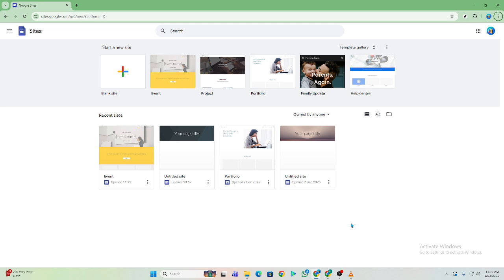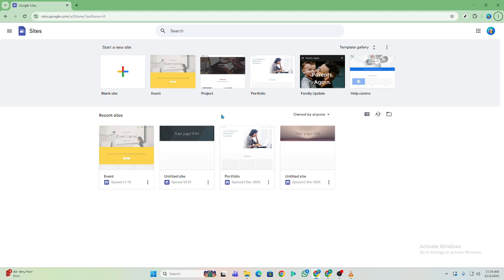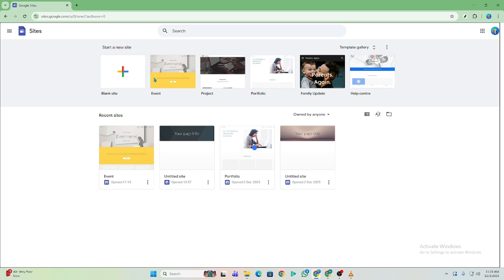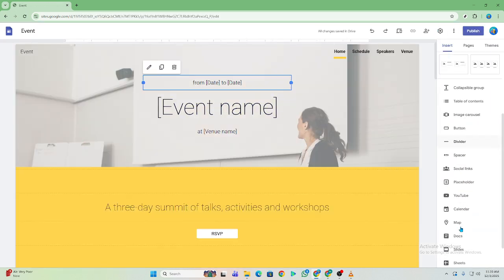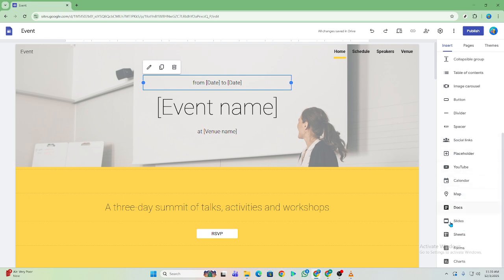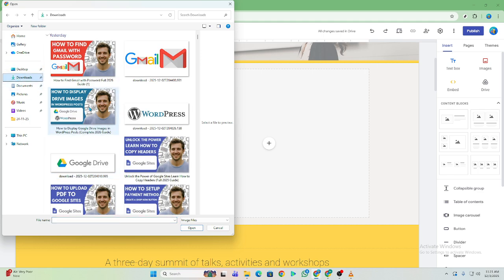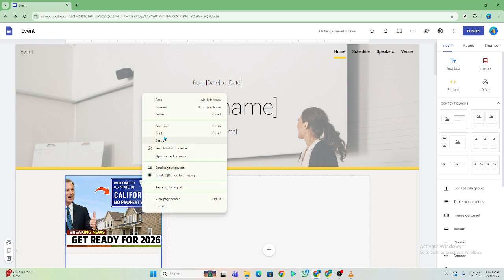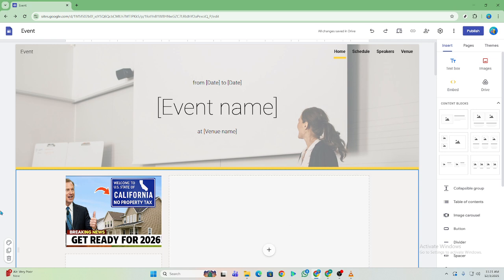How to Create and Customized Image Carousel on Google Sites Full 2026 Guide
In this video, you’ll learn How to Create and Customize Image Carousel on Google Sites Full 2026 Guide step by step. We’ll show you how to add and personalize an image carousel on your Google Site, making your website more interactive and visually appealing. This tutorial is perfect for beginners and anyone looking to enhance their Google Sites design.